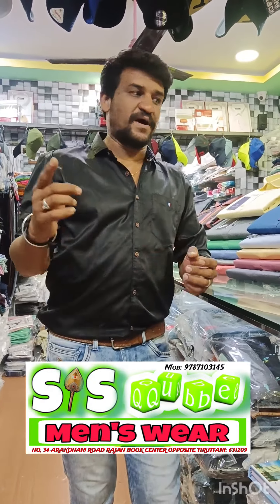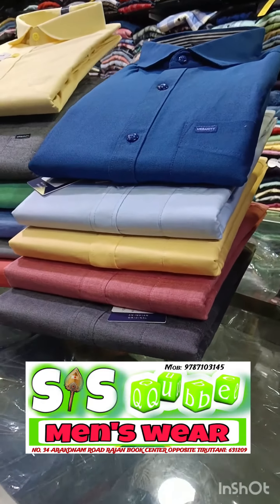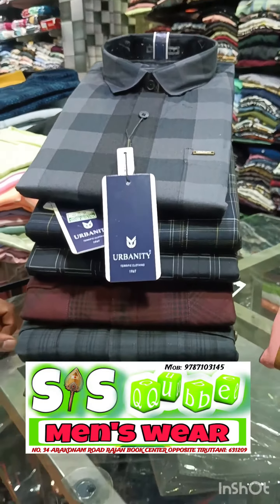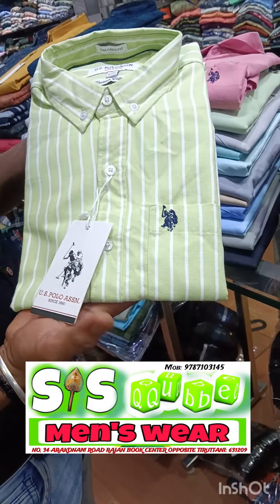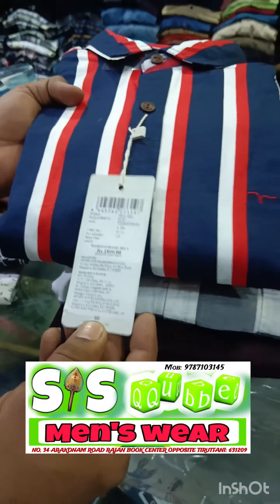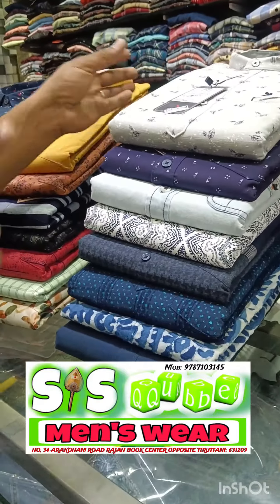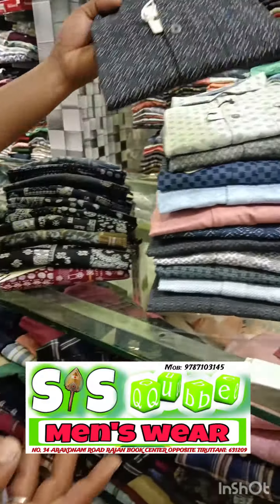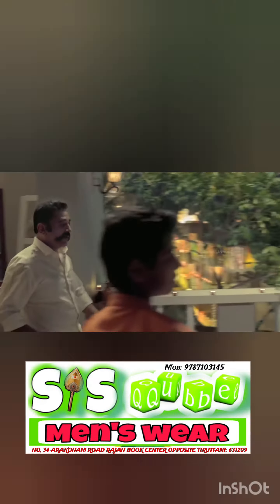SS QUBE OUTFIT MEN'S WEAR TIRUTTANI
Diwali branded shirts collection arrived daily . Welcome all refer your friends circle...

SS QUBE OUTFIT MEN'S WEAR No 34 arakonam road rajan book center opposite Tiruttani